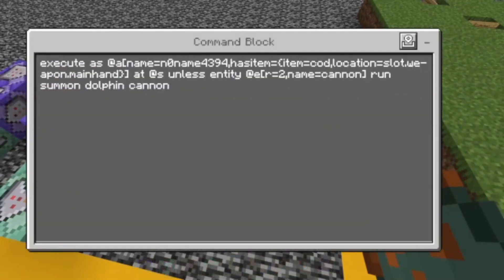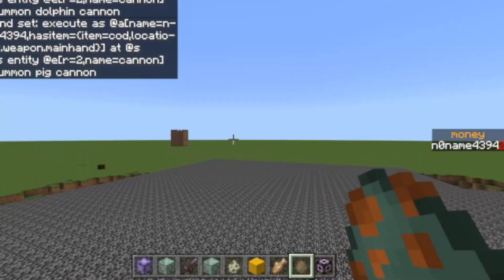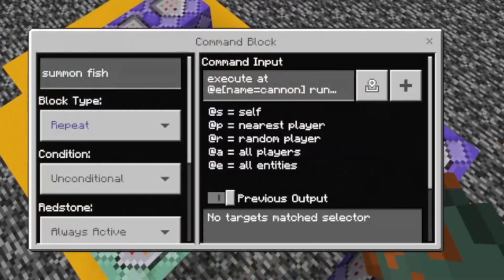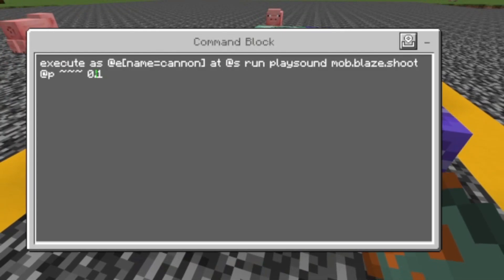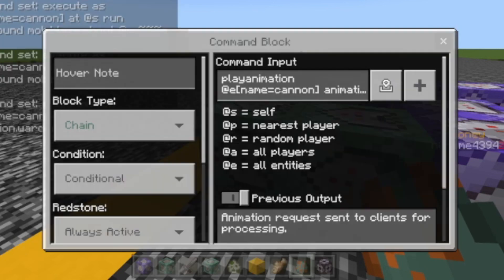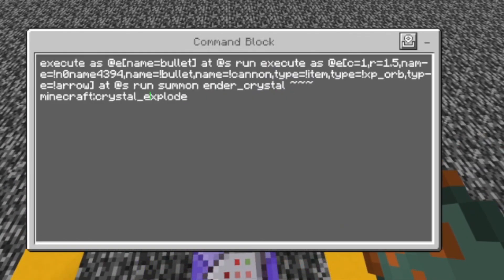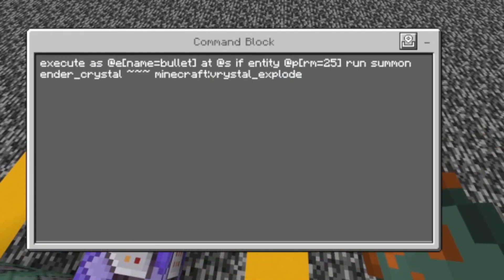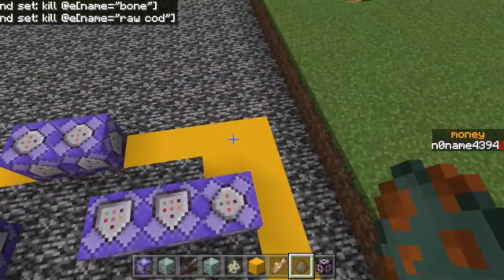Fishy Explosions: This Dolphin Will BLOW Your Mind! Command Block Tutorial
In this command block tutorial you will learn how to get an incredibly powerful dolphin that shoots fish at your enemies. This build only requires command blocks and a little patience. Also it's pretty simple compared to many other command block creations! No clue why anybody would need this... Enjoy the video!